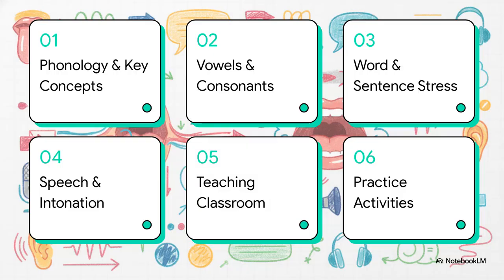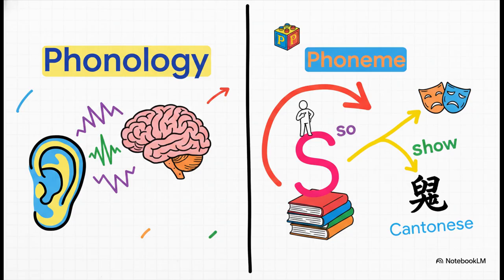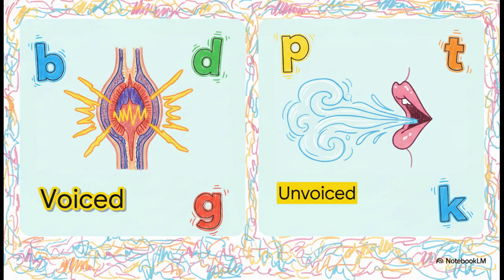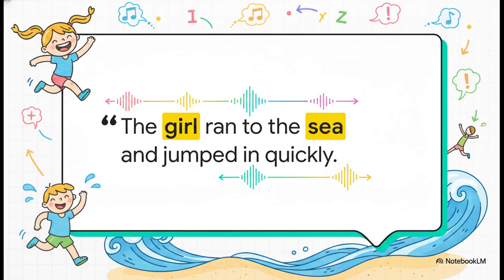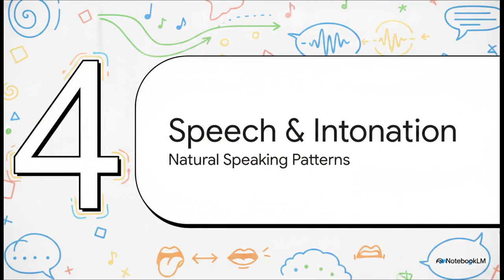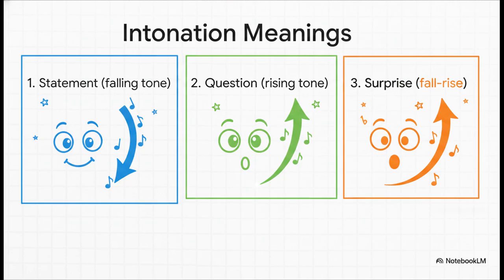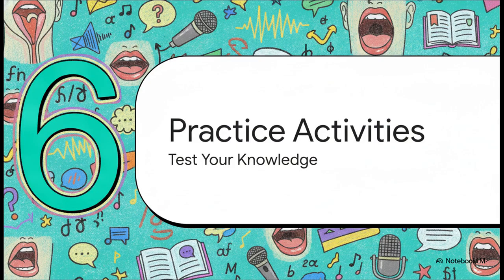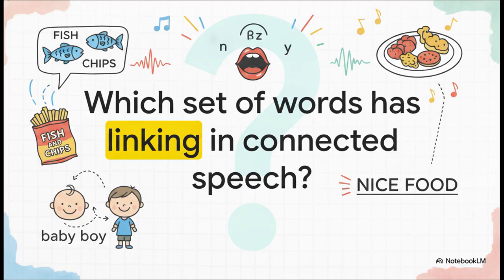TKT Module 1 | Phonology | Describing Language for Cambridge TKT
Preparing for the Cambridge TKT Exam? In this lesson, you'll learn everything you need to know about Phonology in TKT Module 1: Describing Language.

We explain the essential phonology concepts in a clear and practical way, including:

English phonemes
Consonant and vowel sounds
Word stress
Sentence stress
Intonation
Connected speech
Weak forms
Schwa sound
Minimal pairs
Pronunciation tips for English teachers

Whether you're preparing for the TKT exam, improving your teaching skills, or studying English language teaching (ELT), this lesson will help you understand phonology with real examples and simple explanations.